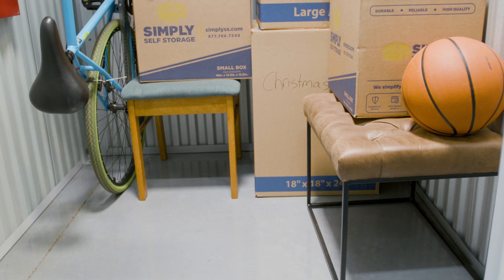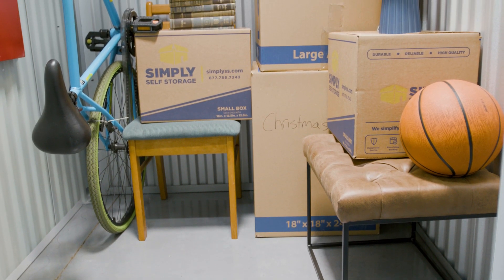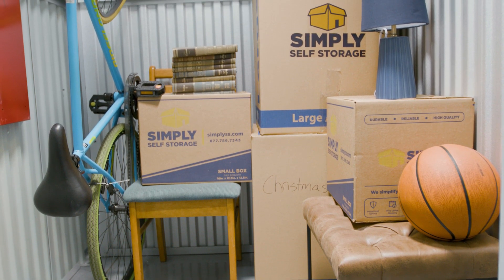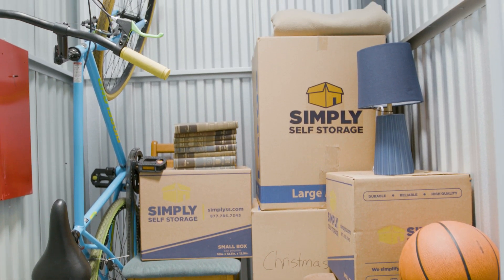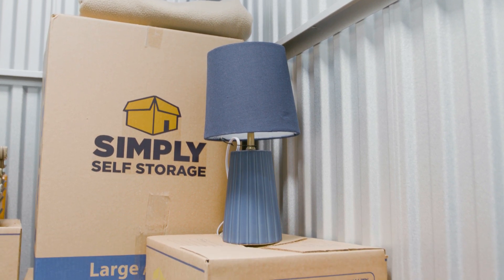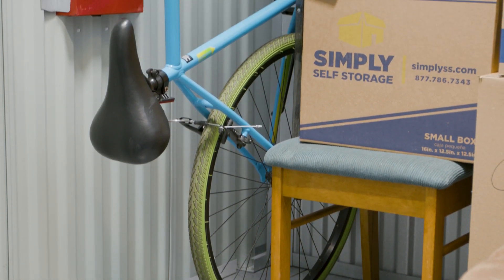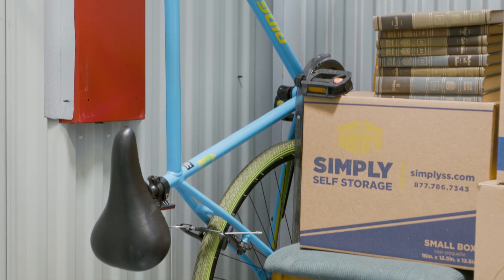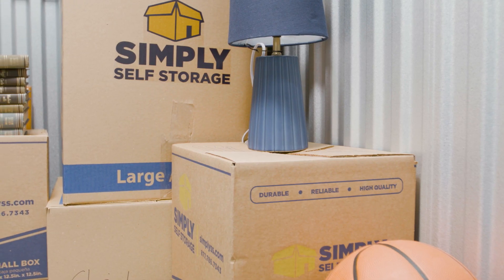5' x 5' Storage Unit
Choosing a storage unit can be tricky, especially if you've never used one before. In this video, we'll take a look at a 5' x 5' unit to learn more about what fits inside.